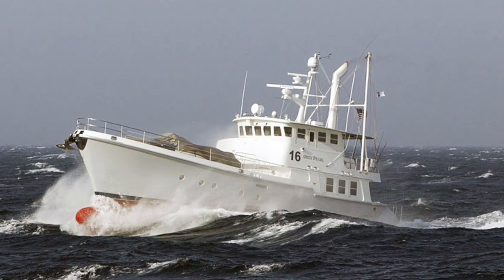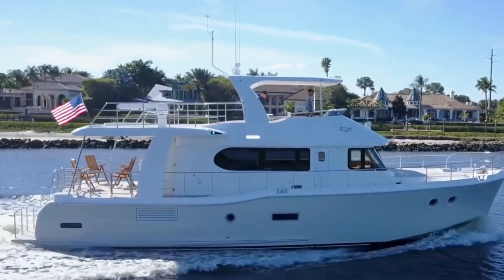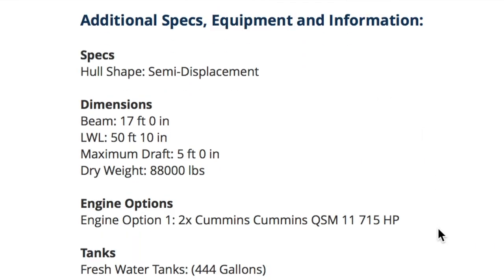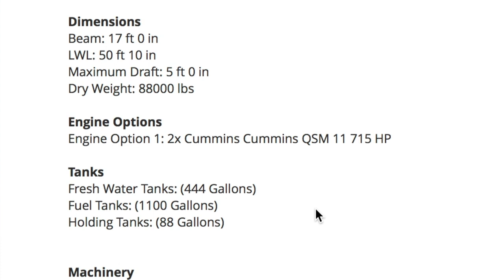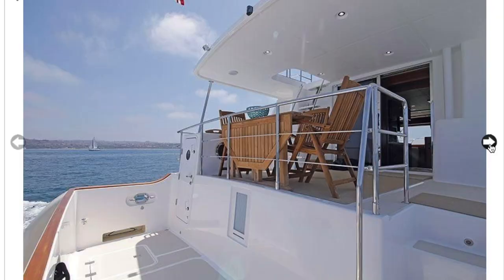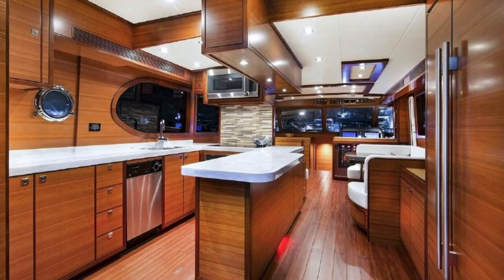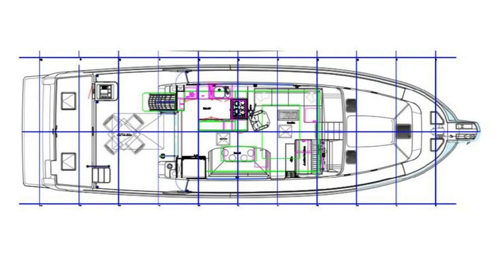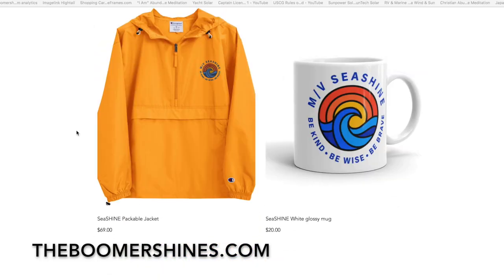Nordhavn 59 Coastal Pilot for the Great Loop -- Yes? No? Maybe? Virtual Boat Shopping, ep. 18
Welcome to V.B.S. Episode 18 -- Virtual Boat Shopping for our dream Great Loop boat.  Today we are looking at a 2021 Nordhavn 59 Coastal Pilot Motor Yacht to see if we want to add it to our Yes! No! or Maybe? list of potential boats to purchase to d the Great American Loop.

Shine on!

The Boomershines